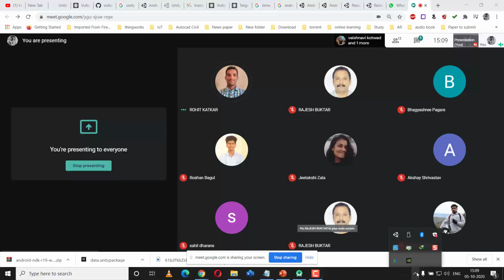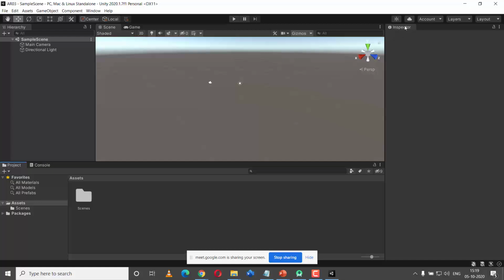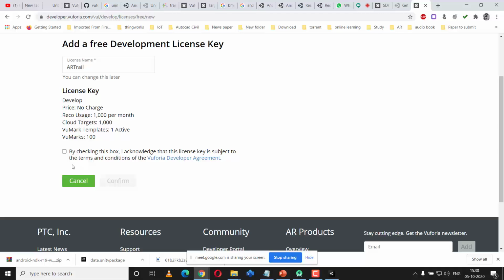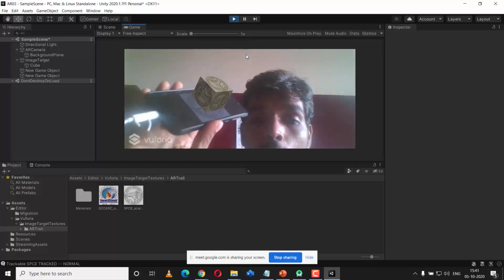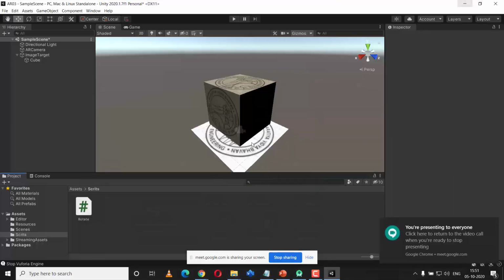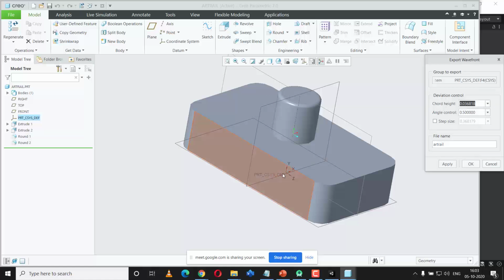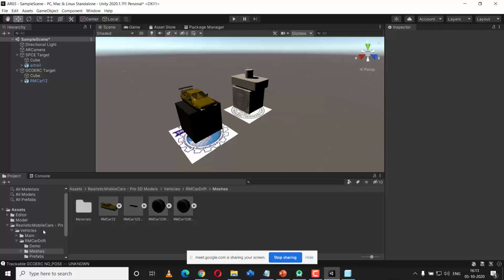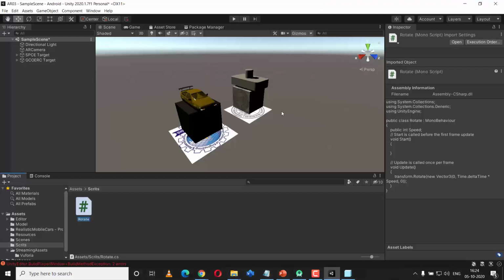Augmented Reality (AR) implementation with unity for Beginner - AR Unity Practical Session